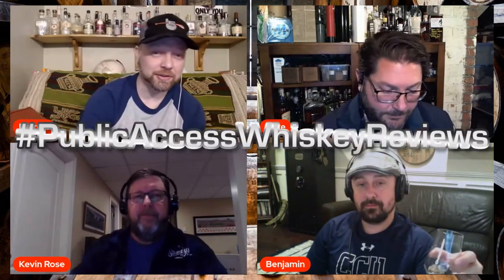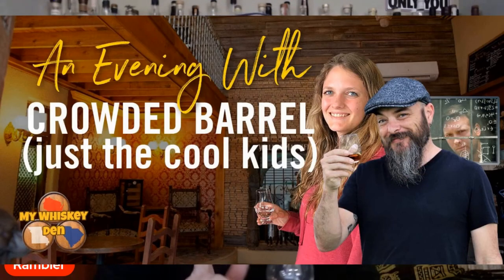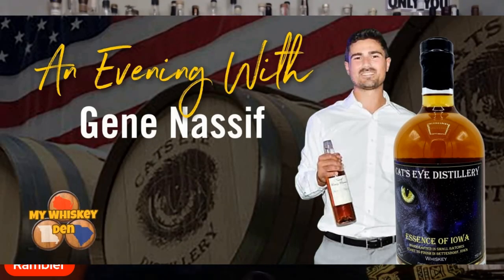La Crosse Distilling Co. High Rye Light Whiskey - RE-Boar'n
We are looking at another barrel pick by the Secret Midnight Whiskey Club.
This time they took La Crosse Distilling's High Rye Light Whiskey and aged for a year and one day in a used rye barrel from a Driftless Glen pick they had done.
High rye light whiskey is and untapped resource in the spirits community.  Things like this will begin to change that.  Kudos to all parties involved and a special thanks to the staff at La Crosse Distilling.  I asked one mash bill question and they were overly helpful with any information I could have needed down to the barrel.  NICE.

"Remember it's not the size of the Den that matters. It's the love of Whiskey."